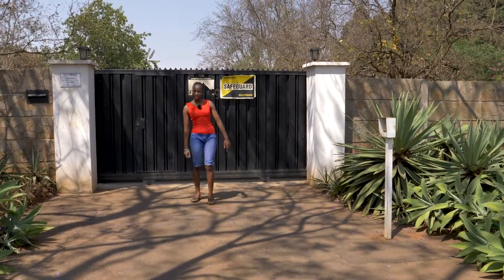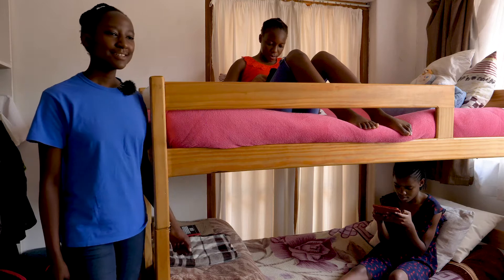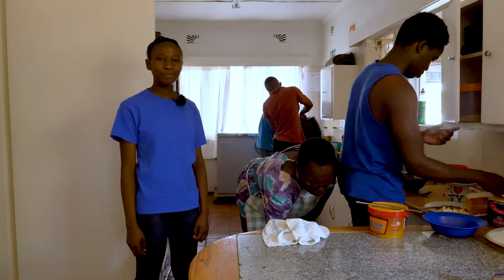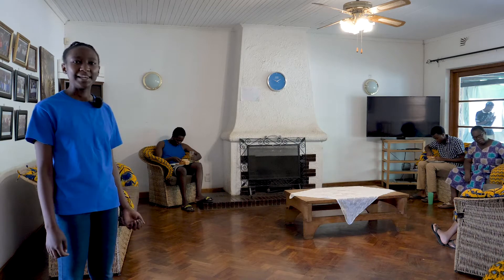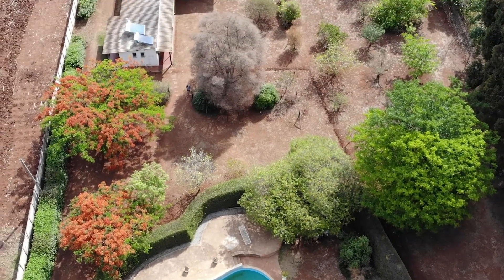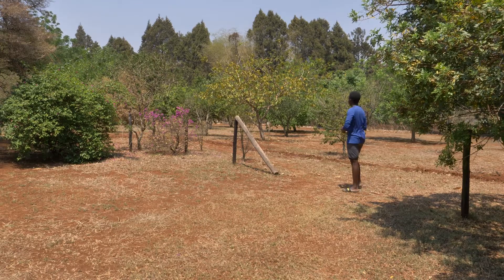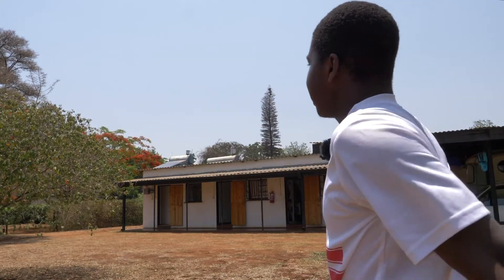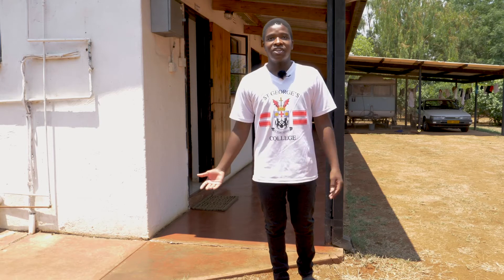A Home away from Home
A tour of the Makomborero Resource Centre, in Harare Zimbabwe.